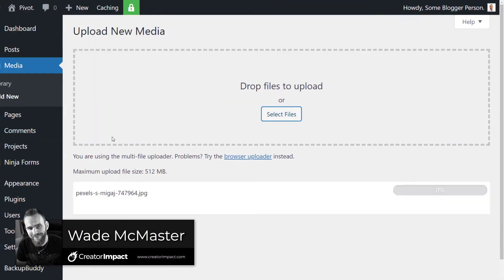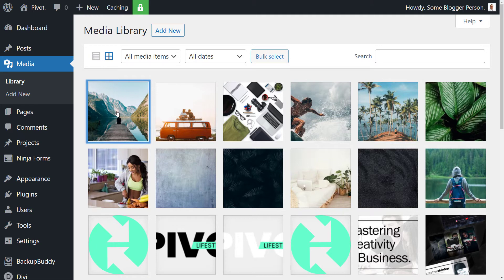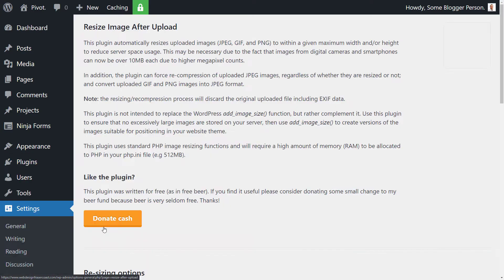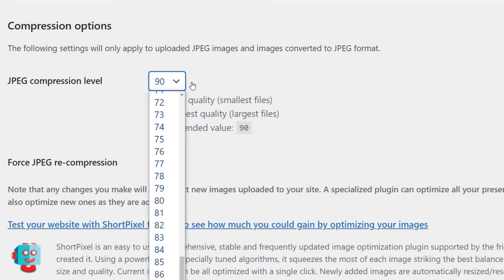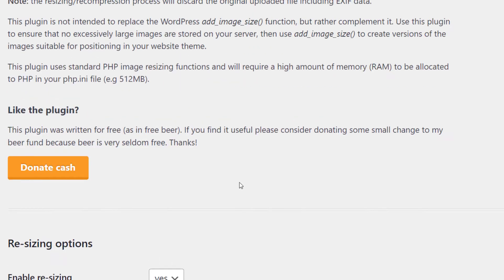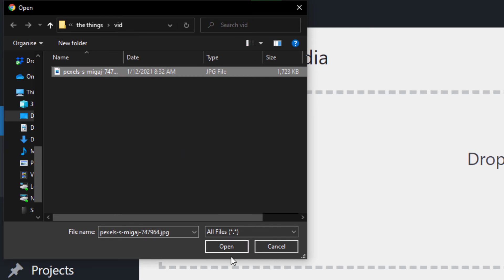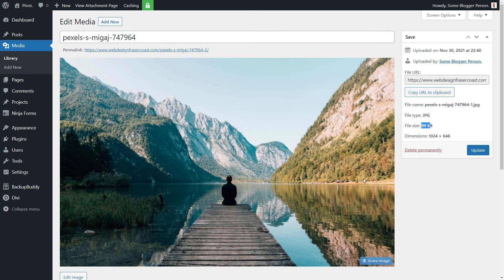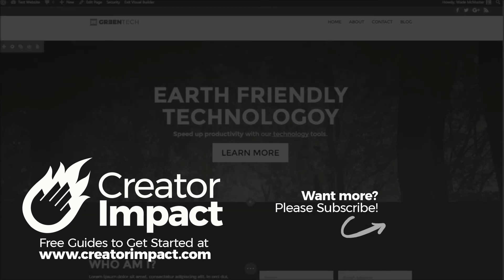How to Automatically Resize Images in WordPress when Uploading (WordPress Tutorial)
In this WordPress Tutorial, Learn how to Automatically Resize Images in WordPress when Uploading to your WordPress Media Library.

This is what happens after you set this up:
1. You upload a large image
2. Check in our library and it has been sized down and optimized for the web.

That's it! No further steps are required once you set up this plugin.  It's made by the Shortpixel Image Optimizer team, specifically for  WordPress image optimization and compression.  Once installed and set up it will handle everything for you!

//RESOURCES

--- ⚒ // TOOLS // ⚒ ---

 🔗BEGINNER COURSE
Build a website, set up your presence online and start earning money:

// CREATOR IMPACT